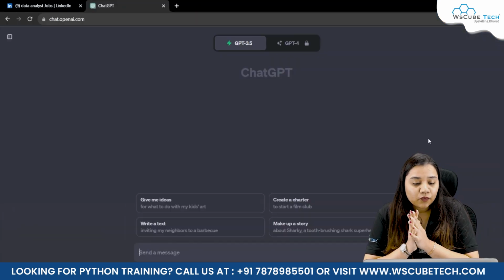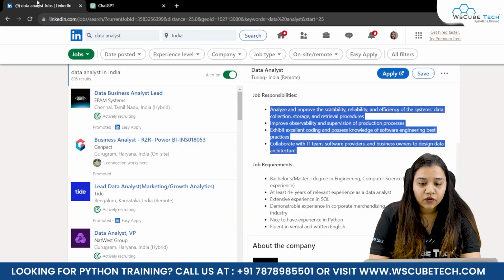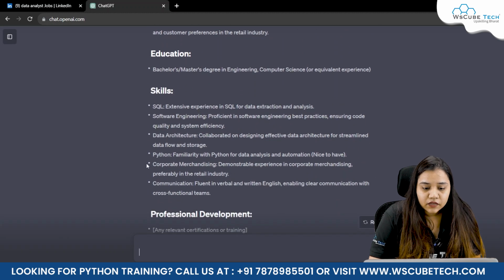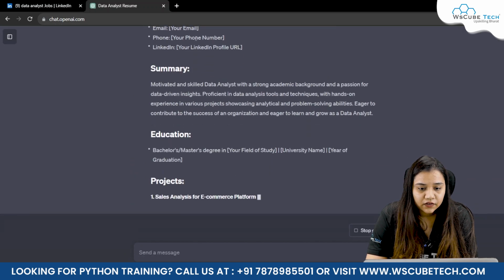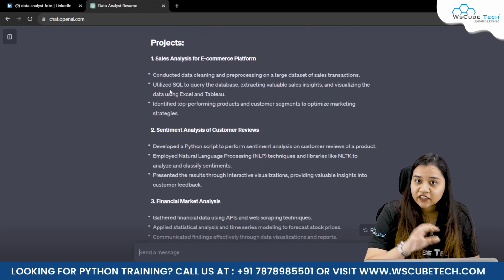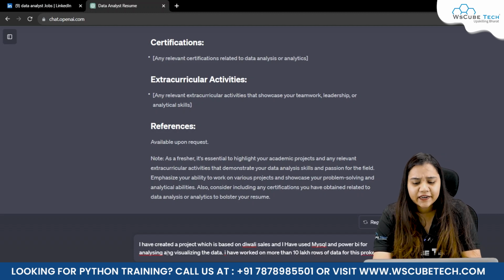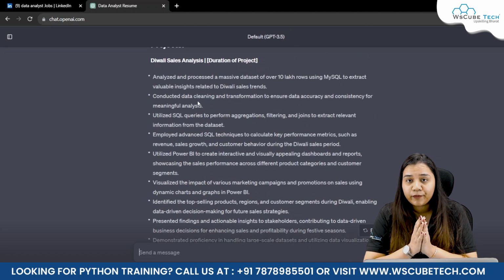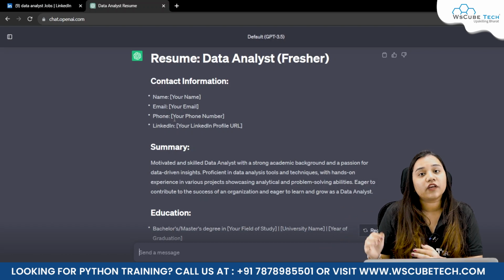How to Make Resume using ChatGPT - Full Tutorial with Prompt & Template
In this video, we'll guide you through the entire process, from formulating the perfect prompts to utilizing our specially designed resume template. Discover how to effectively leverage ChatGPT's capabilities to create a compelling resume that showcases your skills and achievements. Whether you're a seasoned professional or just starting out, this tutorial will provide you with invaluable insights for crafting a winning resume.